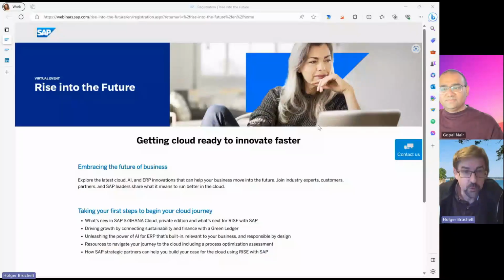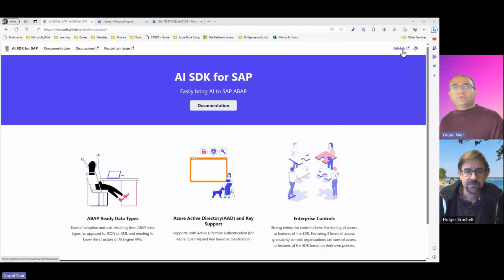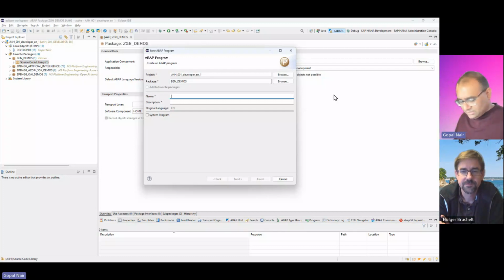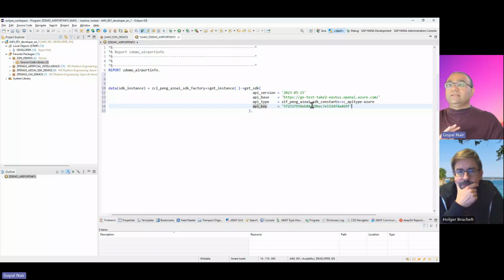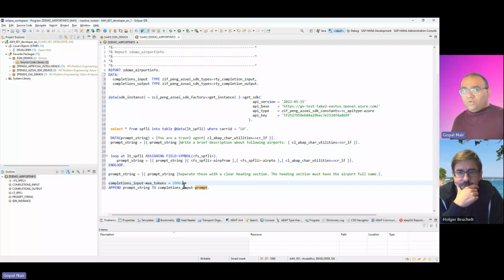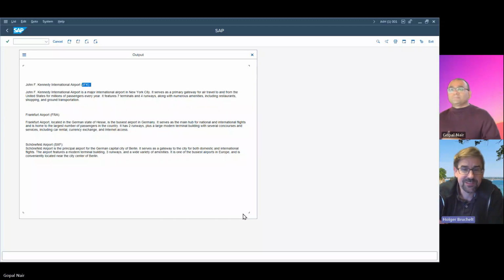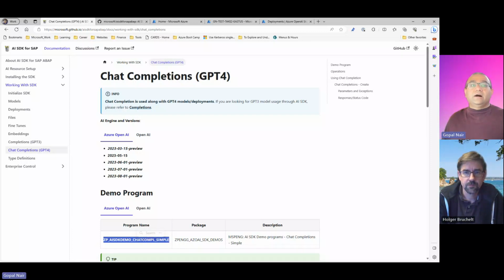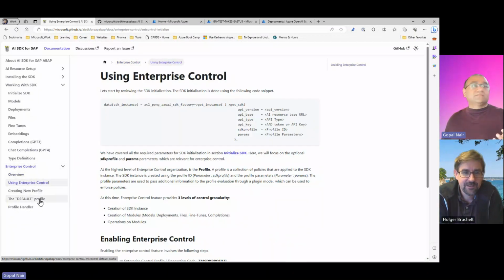#162 - The one with Developing with the AI SDK for SAP (Gopal Nair) | SAP on Azure Video Podcast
In episode 162 of our SAP on Azure video podcast we talk about RISE into the Future with SAP, SAP announcing new generative AI assistant Joule and chatBASF.
Then we go back to the AI SDK for SAP. A few weeks ago we already had Gopal joining us where he introduced us to the AI SDK for ABAP. As promised we wanted to take a deep dive on this topic. Gopal has brought some cool examples on how you can use Azure OpenAI as an ABAP developer.

- 0:00 Intro
- 1:05 RISE into the Future
- 1:40 SAP Announces New Generative AI Assistant Joule
- 2:30 chatBASF
- 4:10 Introducing Gopal Nair
- 7:00 AI SDK for SAP - Documentation
- 7:30 Prerequisites - Azure OpenAI Key, Endpoints and Model
- 11:05 Create new ABAP Program leveraging SFLIGHT
- 13:40 Initializing the SDK
- 18:00 Completions Overview
- 23:55 Calling the Azure OpenAI SDK
- 26:50 Running the program
- 29:40 Enhancing the program
- 33:40 Chat Completions
- 37:30 Outlook

## Summary created by AI
Key Topics:

* Introduction: Holger and Gopal introduce themselves and the topic of the SDK for ABAP.
* News: Holger shares three news items about SAP events, products, and chatbot scenarios.
* SDK for ABAP demo: Gopal shows how to install, configure, and use the SDK for ABAP to create a simple program that interacts with OpenAI and generates text based on prompts.
* SDK for ABAP features: Gopal explains some of the enterprise-ready capabilities of the SDK for ABAP, such as data policies, profile settings, and granular control.